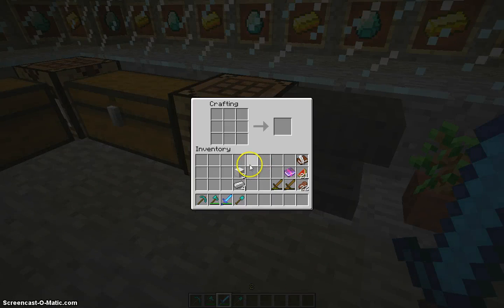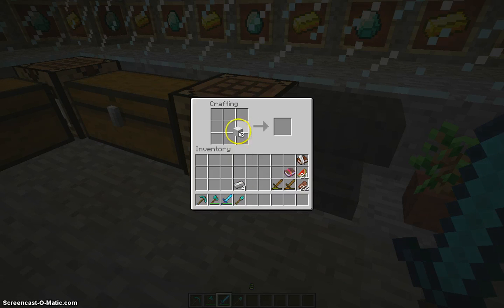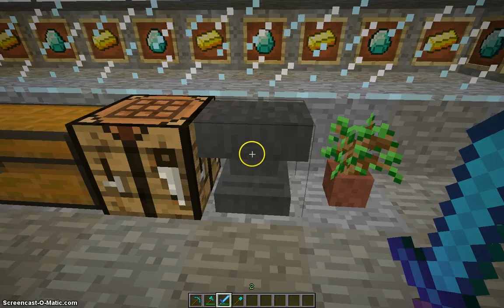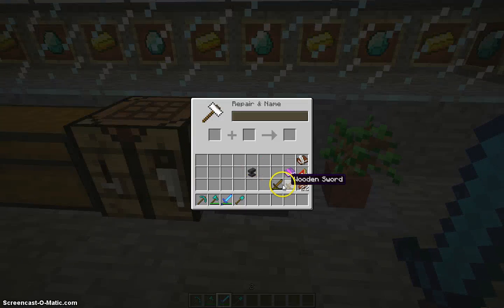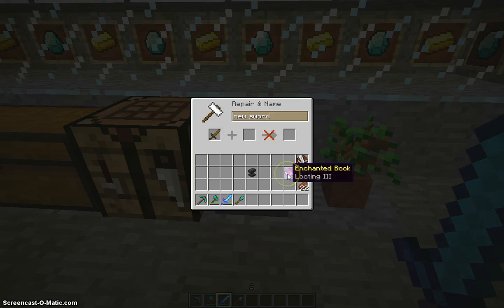How to make and use an anvil in Minecraft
Thanks to Bex for the how-to.